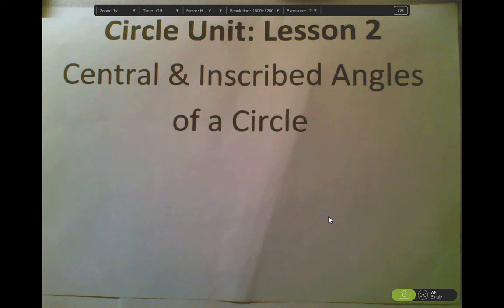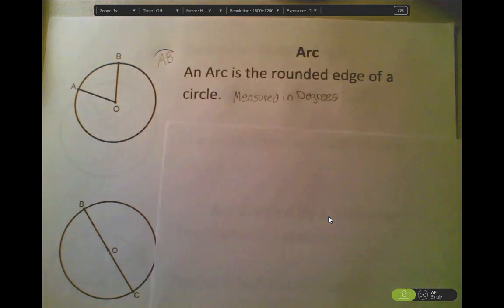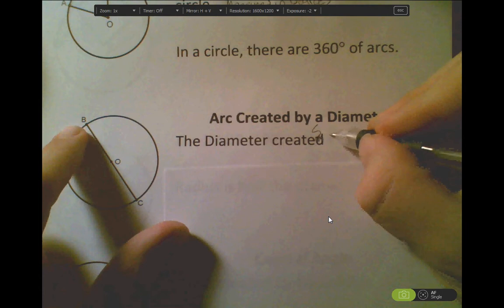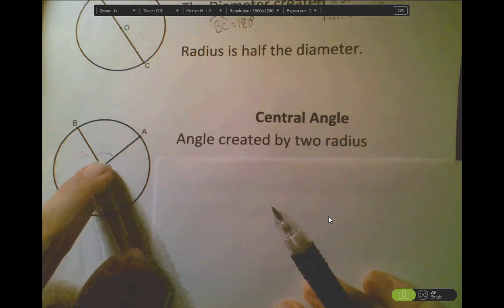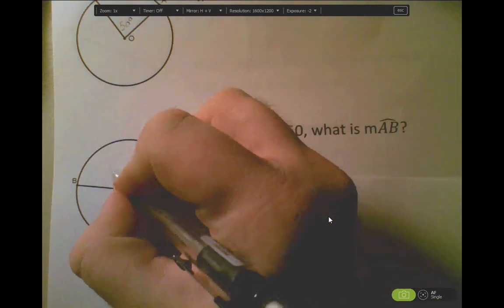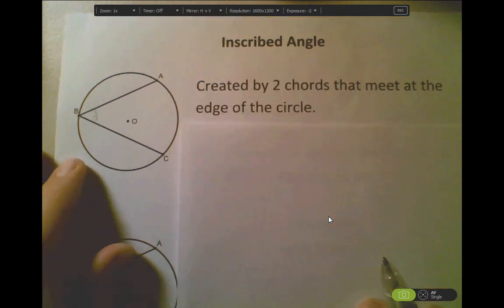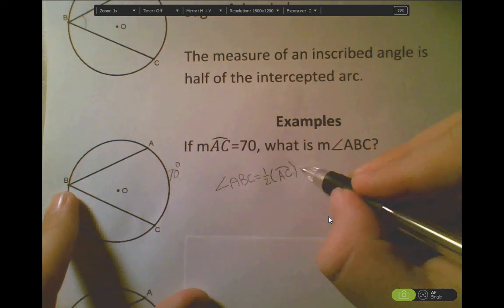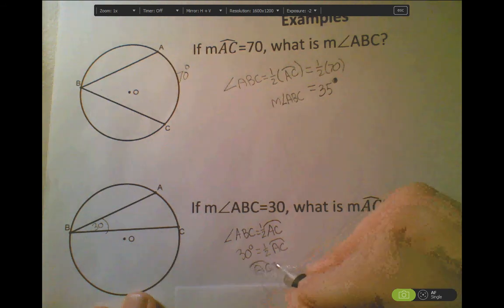Lesson 2-Central and Inscribed Angles in a Circle.avi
Covering Geometry Topics: Central & Inscribed Angles of a Circle